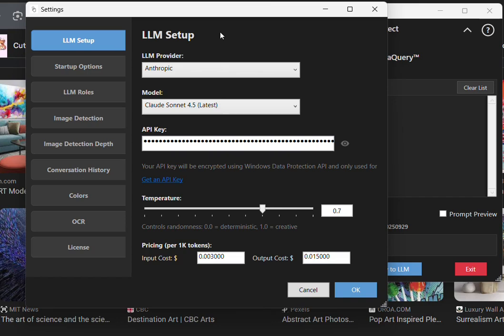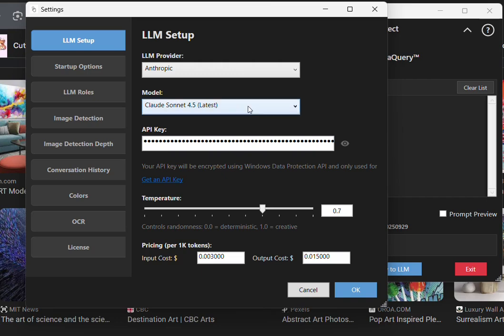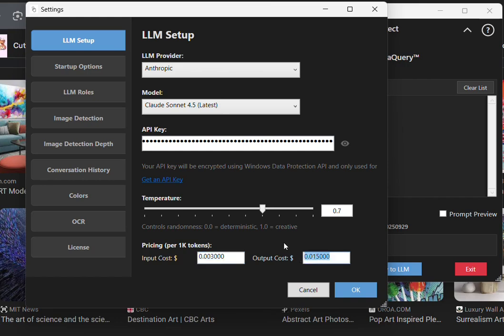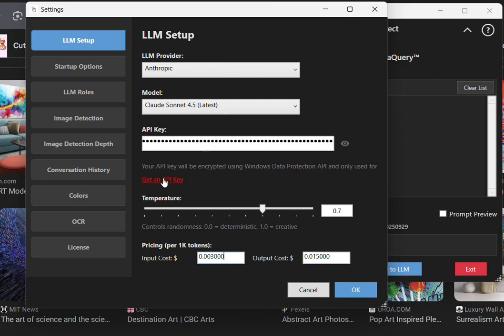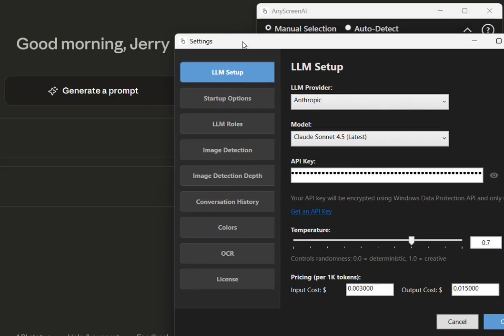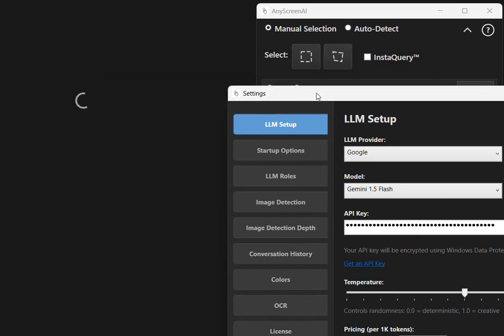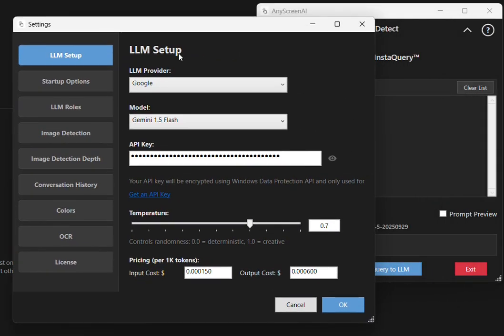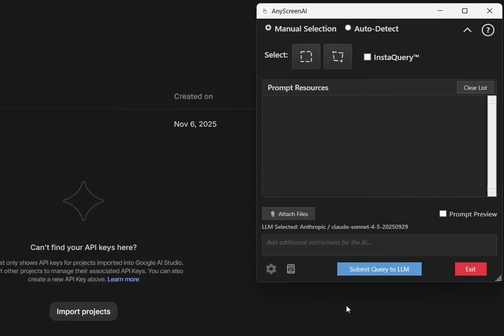AnyScreen AI Settings - LLM Setup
How to set up your provider API keys and model selections.